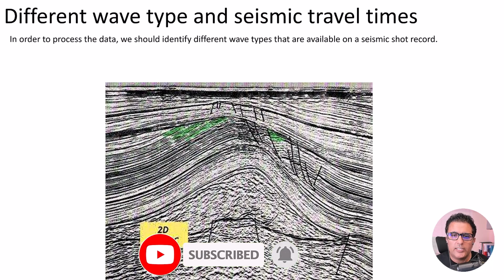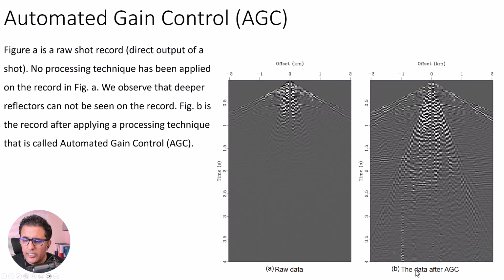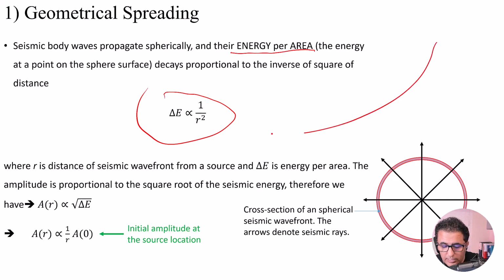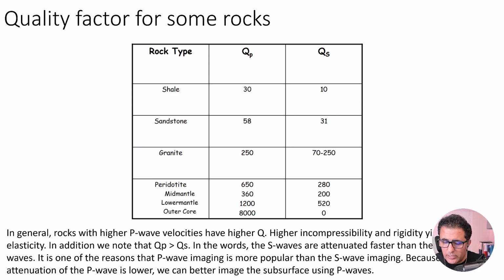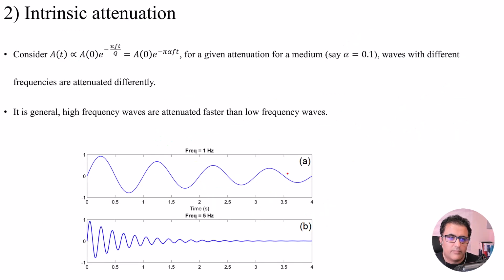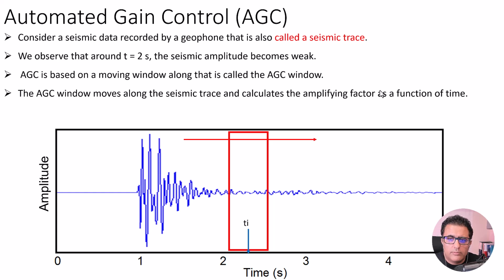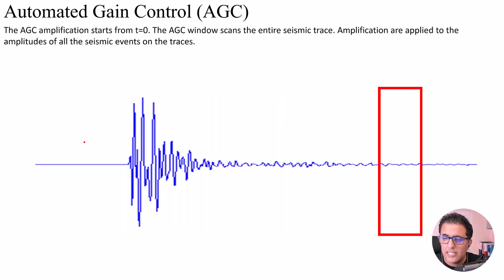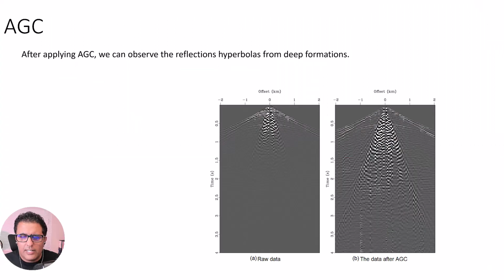4: Seismic Attenuation and AGC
In this lecture, I explain the concept of seismic attenuation and demonstrate how to mitigate its effects using a simple technique known as Automatic Gain Control (AGC).